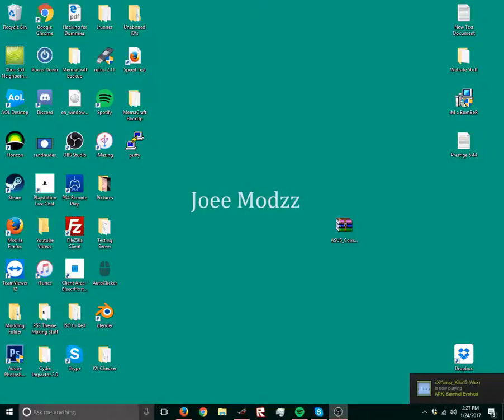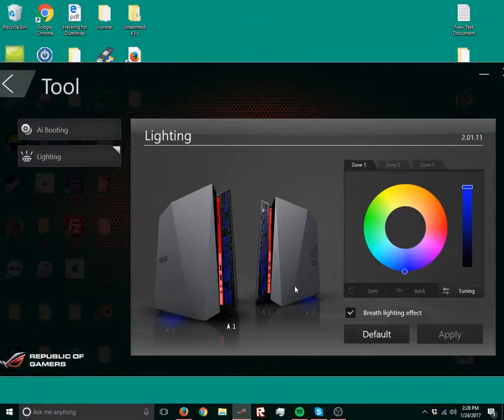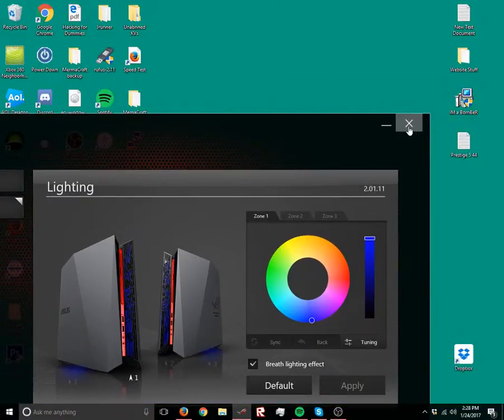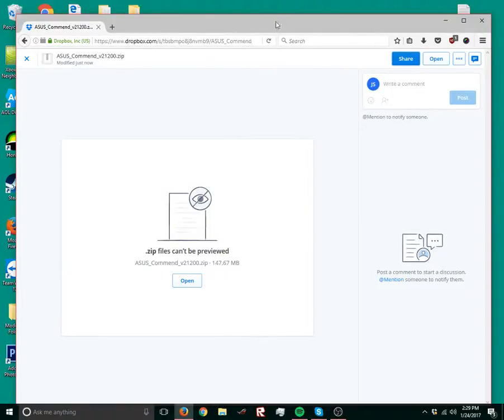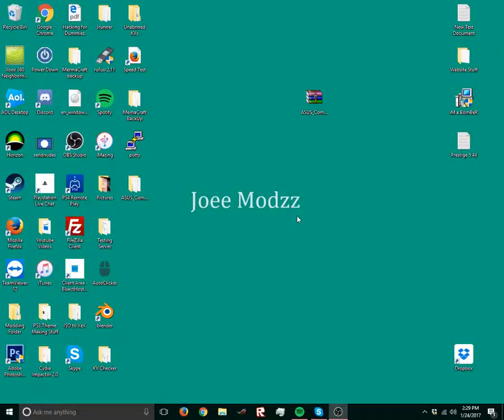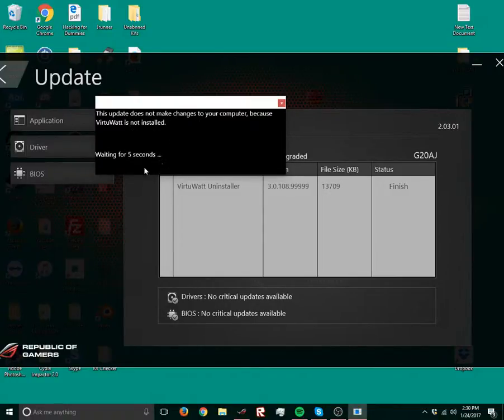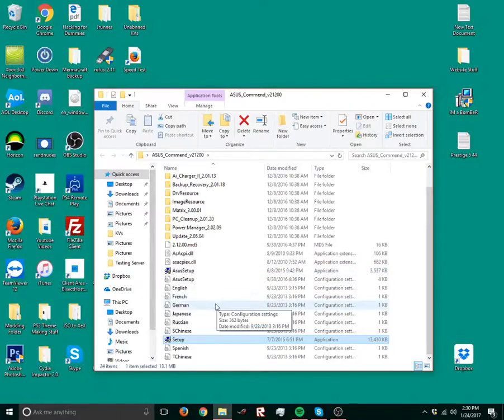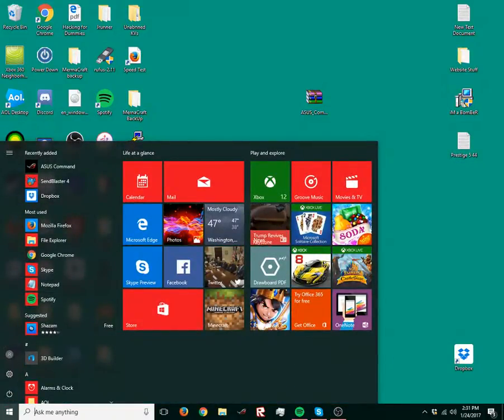How to change the LEDs on your gaming PC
I have a
Asus - ROG G20CB Desktop - Intel Core i7 - 16GB Memory - NVIDIA GeForce GTX 1070 - 1TB Hard Drive

In this video i did not go in depth as i wanted to and that is my fault. i was being rushed because i had to go somewhere, but You should be able to get the sum of it.